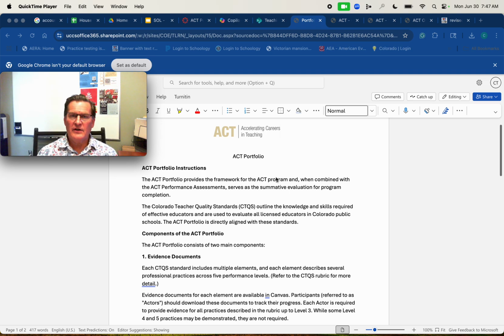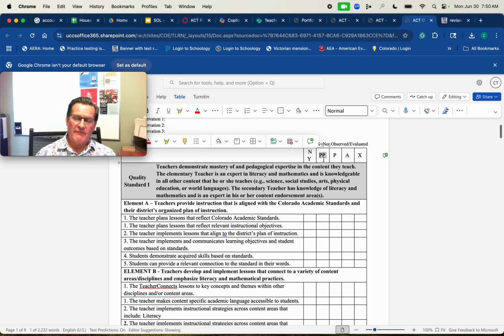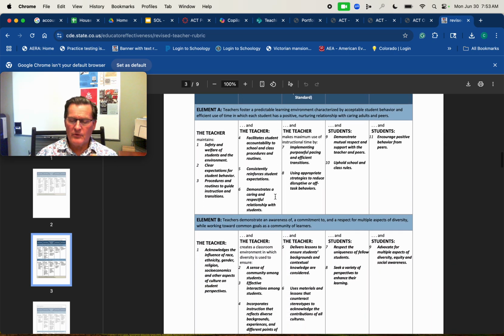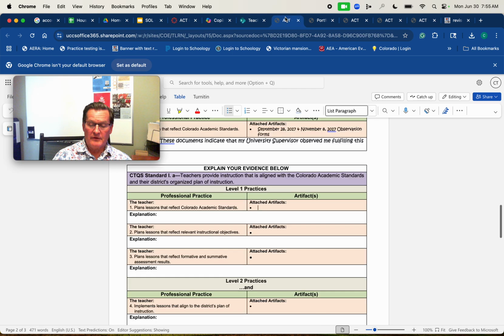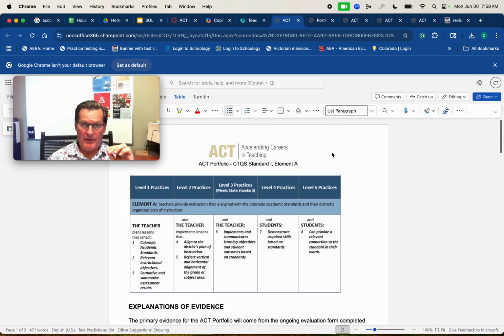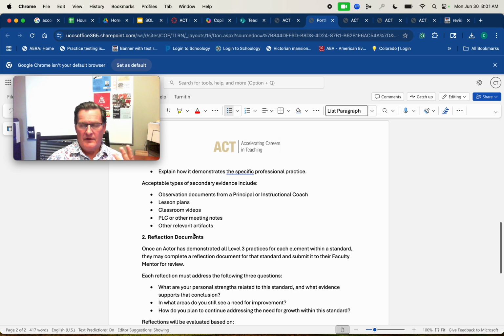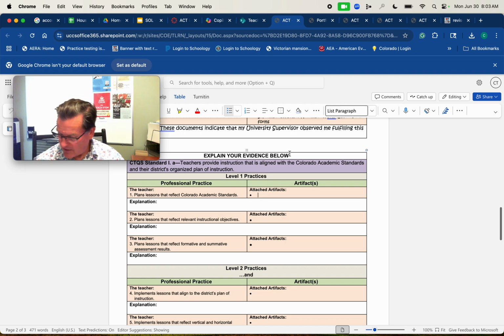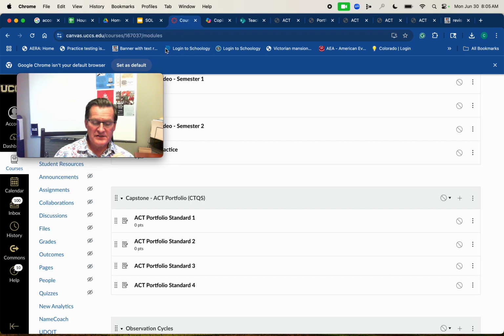ACT Portfolio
In this video ACT Program Director Curt Turner discusses the largest assignment in the program, the ACT Portfolio.